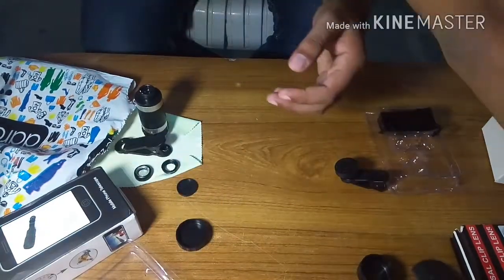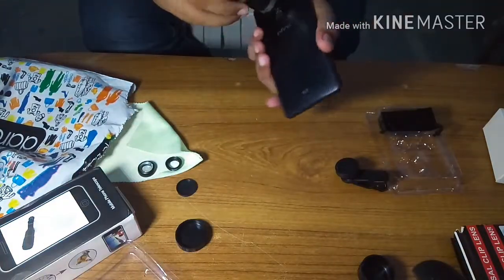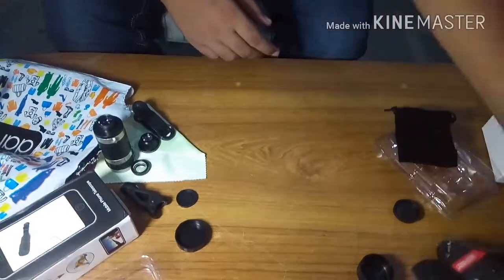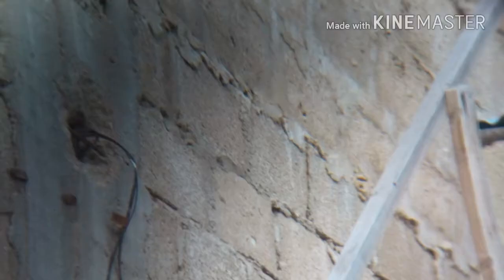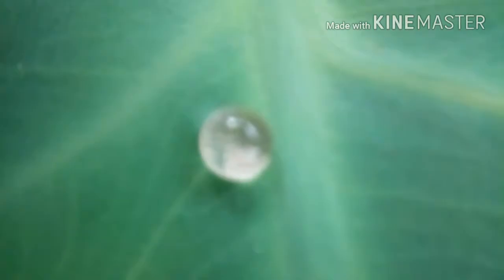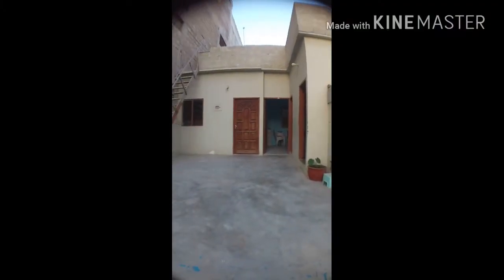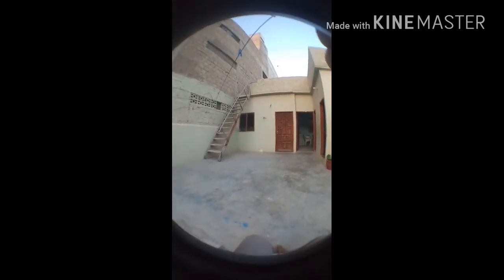Pack of lenses and 18x magnification telescope for smartphone unboxing,explanation and difference.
Product details of 18x Zoom - Wide Angle & Micro Optical Camera Lens Telescope for Phone - Black
Portable and detachable, you can take photo with your devices at any time any where
Made of high-class glass
Made of top-grade Aluminum
Flash Light will be blocked when the lens is in use
This is a perfect set to be bought before going on a trip to the highlands or to hike or a night to camp. Make memories with friends and family. It is a great pack to be presented to any frequent traveler as well. This is available at a reasonable price.

Fish Eye Lens:
Magnification: Up to 180 degrees
Includes flat adhesive metal ring that is fixed around the original lens
18 Zoom Telescope
Lens magnification:18X
Angel of View:9°
Objective lens:18mm
Exit pupil:3.3mm
Eye Relief:8.0 to 13mm
Wide Angle:
Magnification: Wide 0.67X + Super Macro
Marco Lens:
Magnification: Super Macro
The shot distance is between 10~23mm
Specifications of 18x Zoom - Wide Angle & Micro Optical Camera Lens Telescope for Phone - Black
Brand Online Product SKU ON022EL1MBCLSNAFAMZ-4148066 Warranty Policy EN N/A
What’s in the box 1 x 18x Zoom - Wide Angle 1 x Micro Optical Camera Lens Telescope